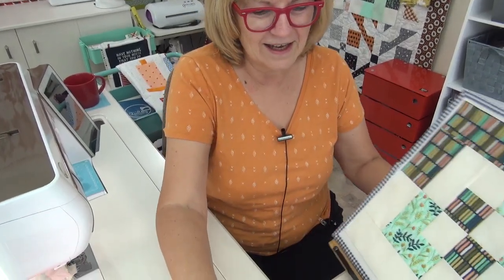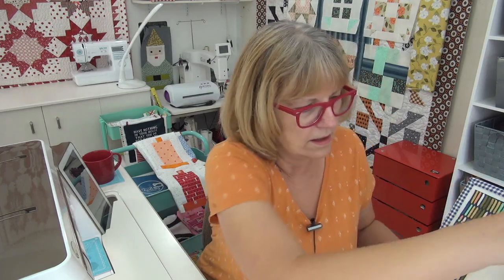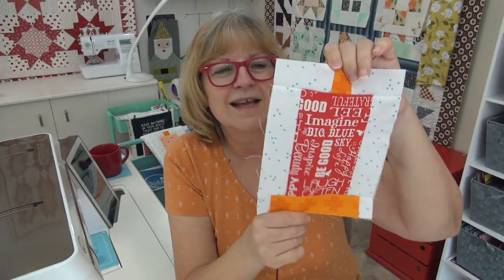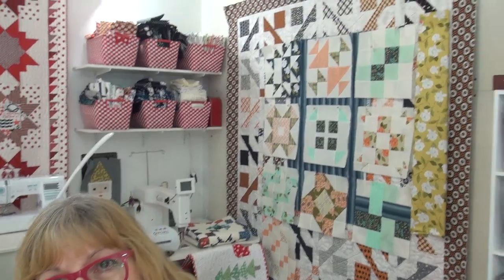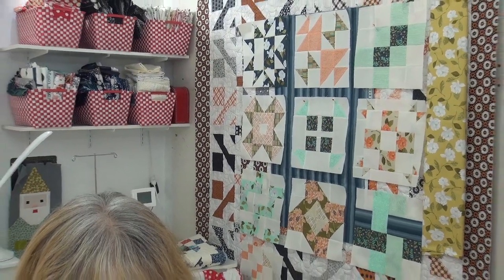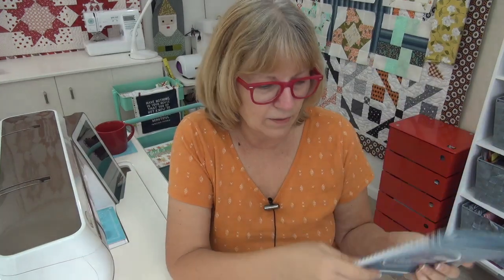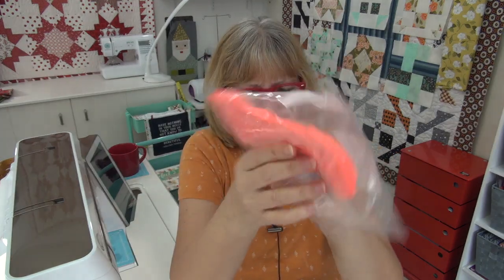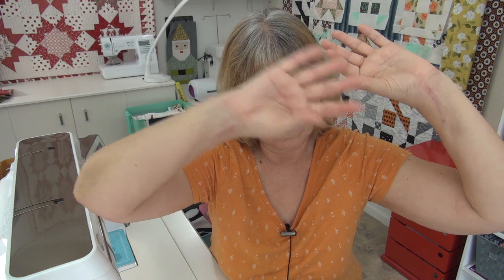Writst Upate! - Pat Sloan Sept 16 Quilt Topic 2020